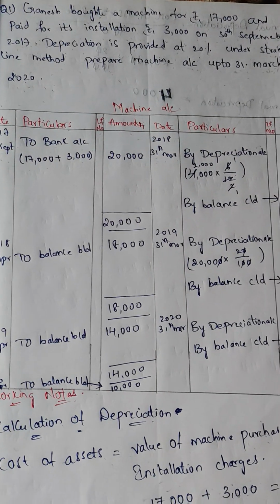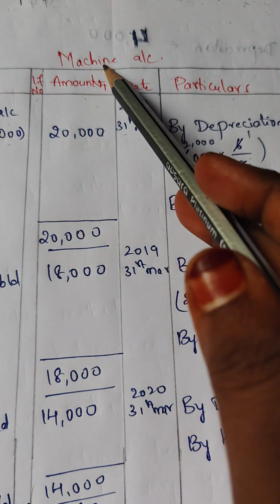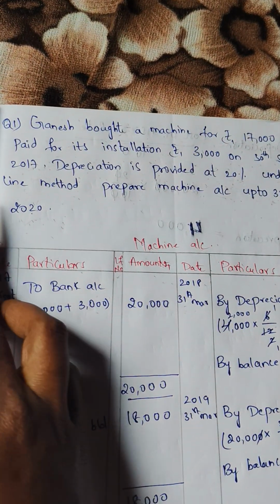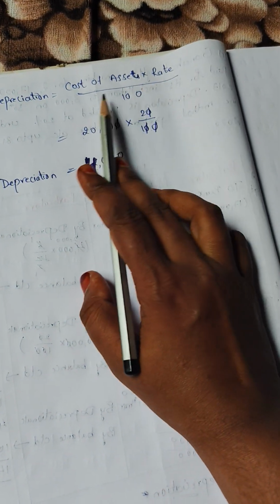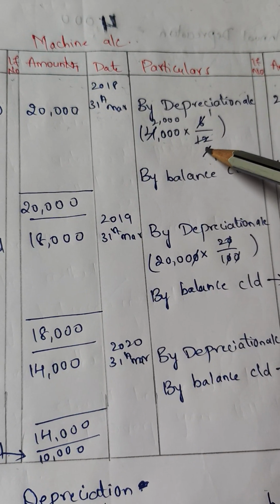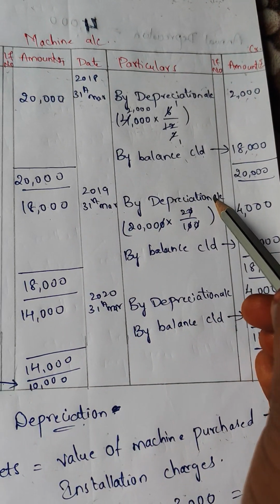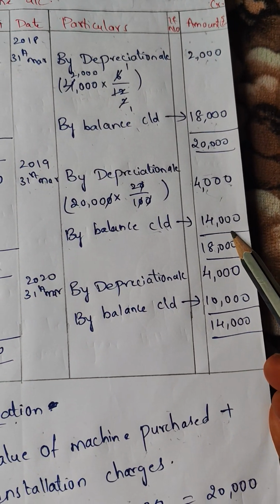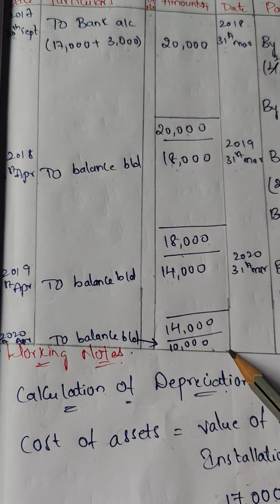SF accounts academic 📚